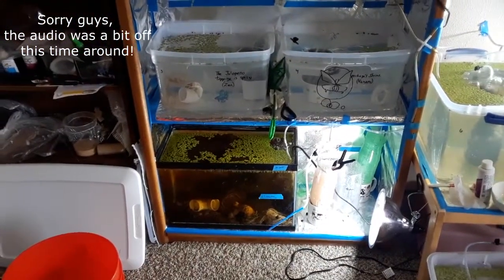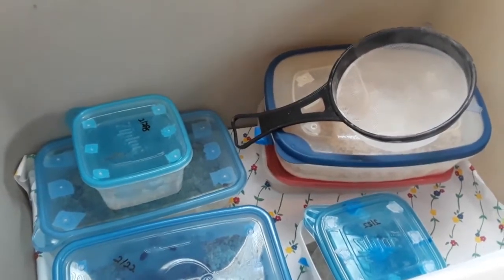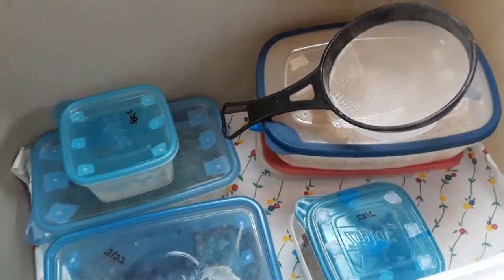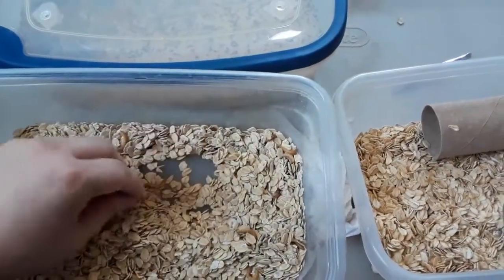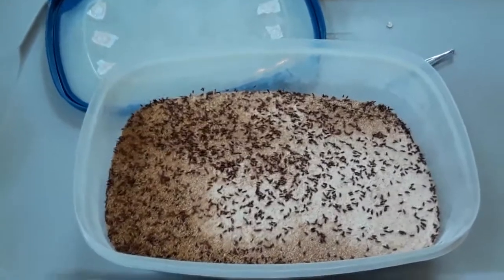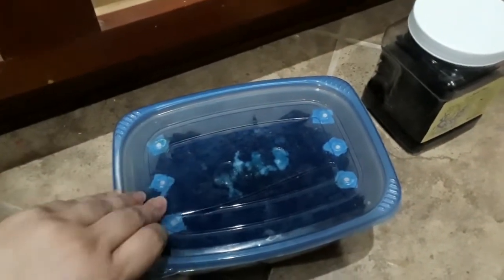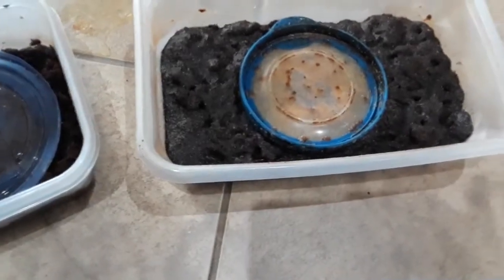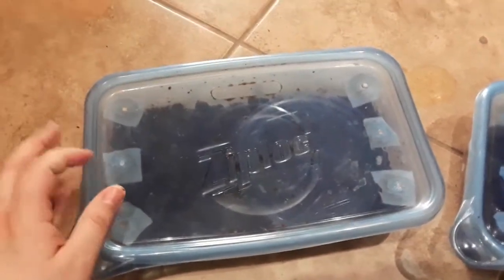Culturing Live Foods For Bettas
So sorry about the audio guys! My phone is so testy when it comes to that. Also, yes, Bella got out of the cupboard okay. haha!